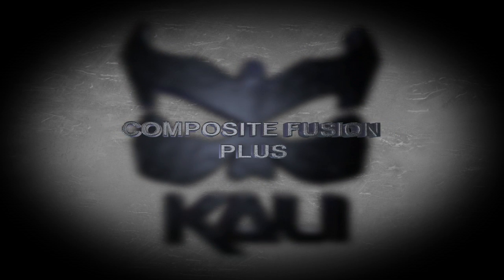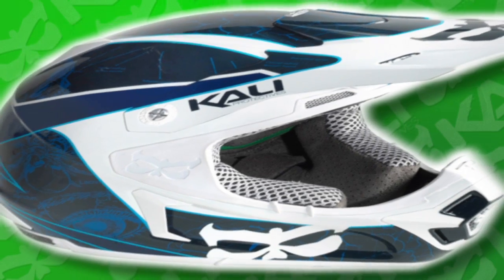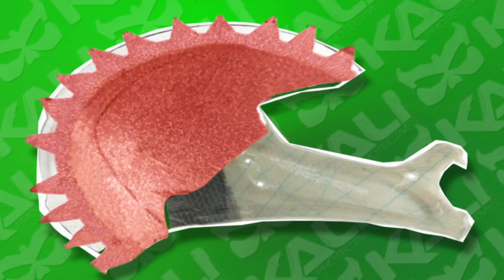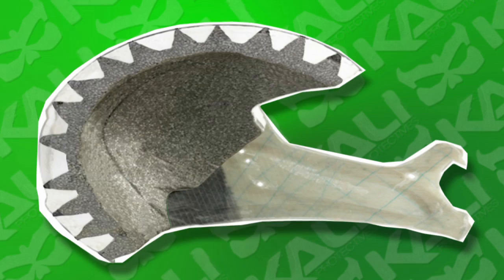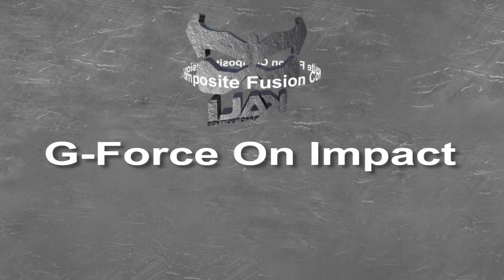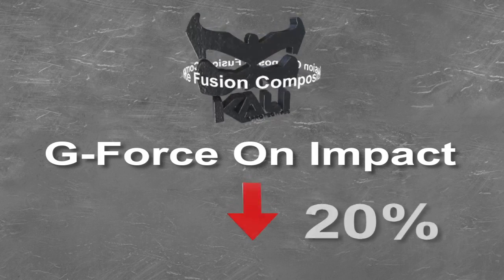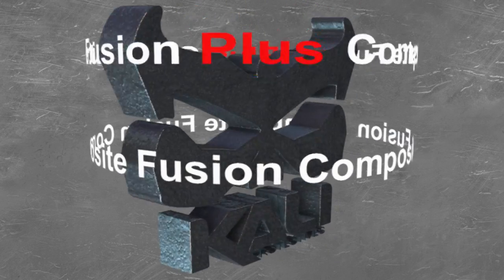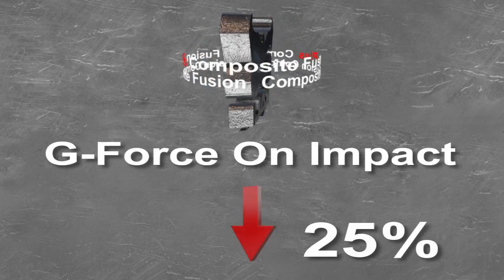KALI PROTECTIVES COMPOSITE FUSION PLUS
LEARN ABOUT THE REVOLUTIONARY TECHNOLOGY BEHIND KALI PROTECTIVES COMPOSITE FUSION PLUS HELMETS. LOWER G-FORCES ON IMPACT.